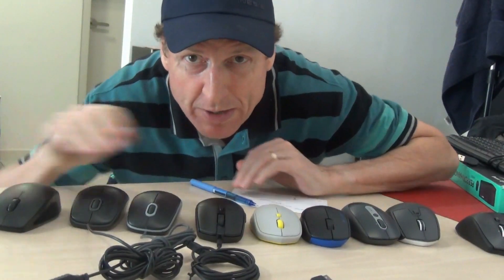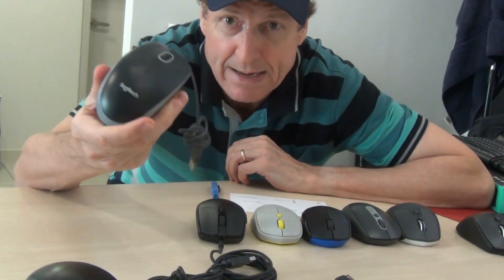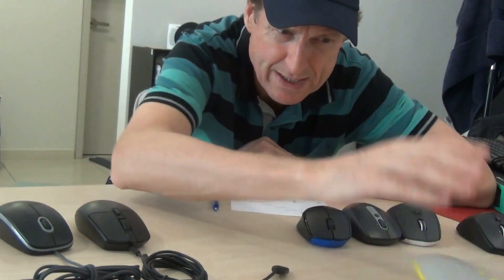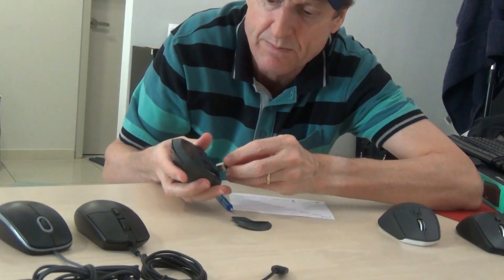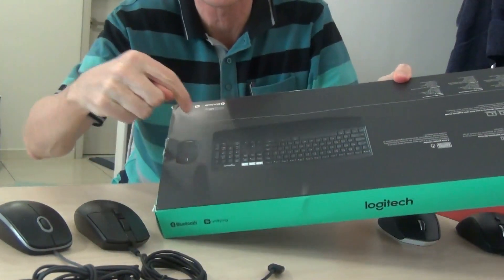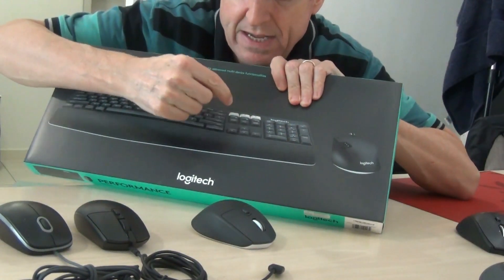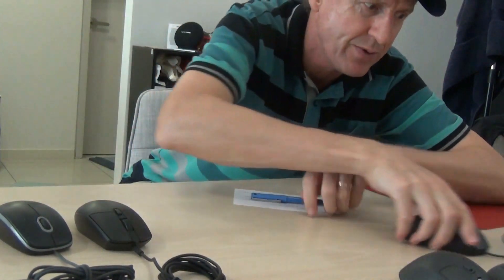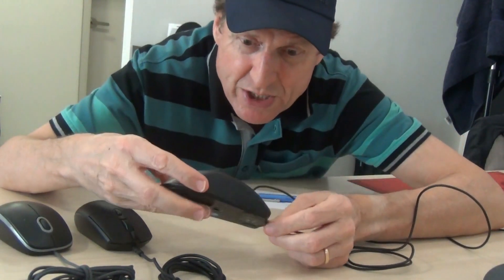Which Mouse is best for you? LOGI Mouse Review